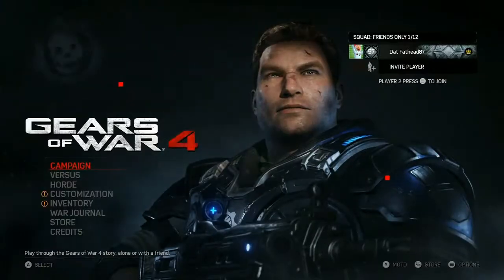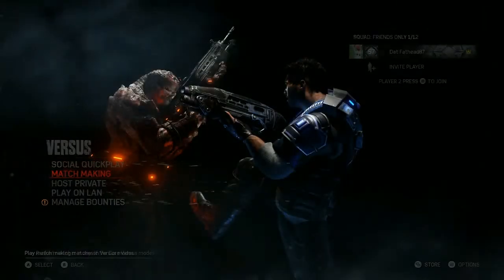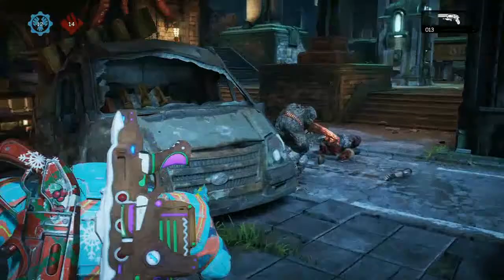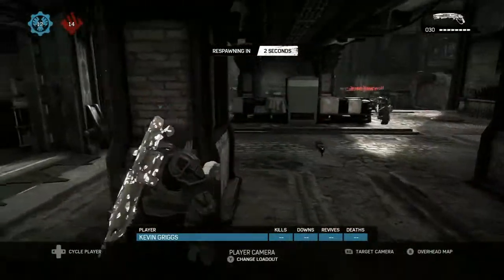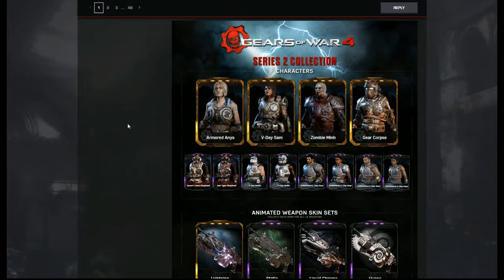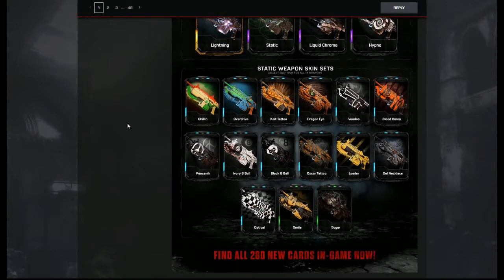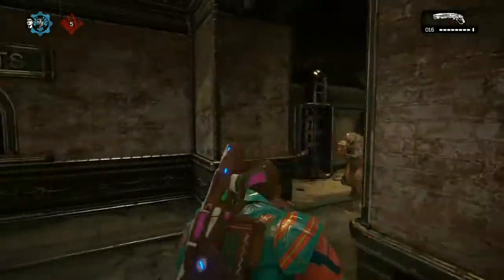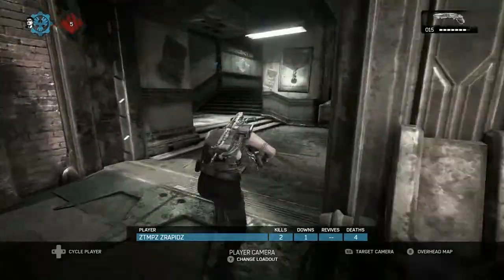Gears of War 4 Title Update 3!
It's up, it's live and it's a breath of fresh air!  Come check out what will be changing (for the better) in Gears!